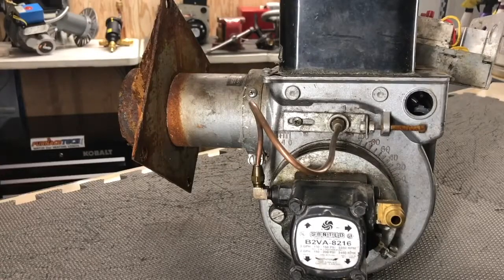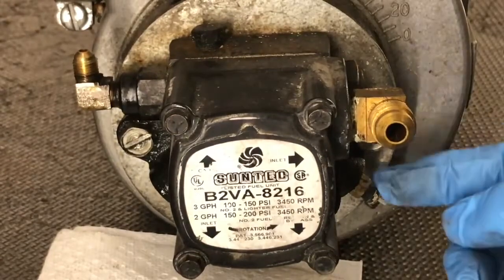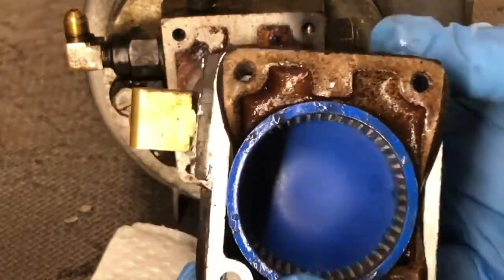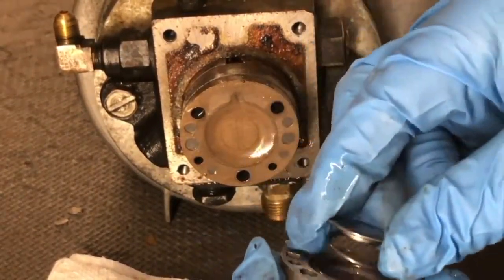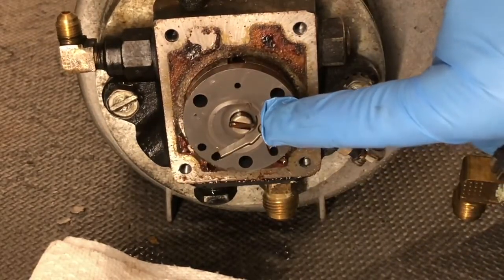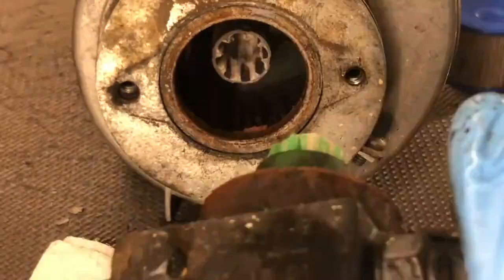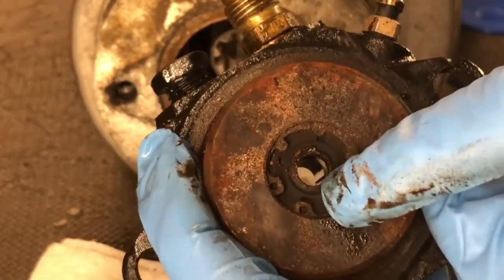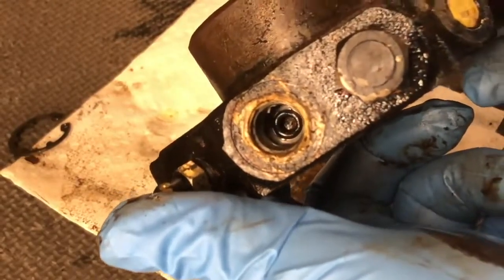Inside a Burner Fuel Pump – Protect This or Your Furnace Will Fail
Ever wondered what’s inside a burner fuel pump and how it actually works? In this video, we take you inside the pump, Showing each part from the strainer to the pump shaft seal. Whether you’re diagnosing issues or just curious, this teardown will give you a clear understanding of how fuel gets to your burner.

Need replacement parts?
We’ve linked the most common burner pump components and upgrade kits below. These are the exact parts we use in the field.

✔ Burner Fuel Pumps
Beckett Cleancut
✔ Fuel Pump Strainer
✔ Pump Couplers
✔ Oil Filters – 1A-30
4 Pack Fuel FILTERS
✔ Complete Burner Tune-Up Kits – [link]

Always verify compatibility with your specific unit before ordering.

(MORE BURNER PARTS)
Beckett AFG Electrodes
Z gauge
Electrode setting tool : AFG Burners with - F Heads
Universal Electrode Setting Tool
High Temp RTV
1/2" Rope Gasket
3/8" Rope Gasket
KO WOOL High TEMP Strips Blanket, 2200F 1" x 1/2" x 300"
KO WOOL HIGH TEMP Blanket
PIPE DOPE
FUEL FILTERS:

FUEL LINE CHECK VALVE
TIGERLOOP (removes air from fuel system)

ZONE VALVES
Honeywell Zone Valve Repair Kit
Honeywell Zone Valve

BOILER SAFETY
Boiler Safety 3/4" NPT MALE x FEMALE
Boiler Safety 3/4" NPT FEMALE

HVAC TOOLS
11 in 1 Screwdriver
Pump Rotation Tester
Milwaukee Headlamp
5 Gal Shop Vac
5 Gal Soot Vacuum Bags
MORE - HVAC TOOLS